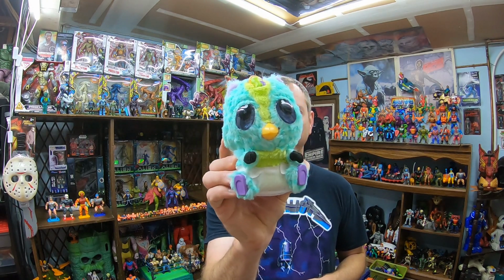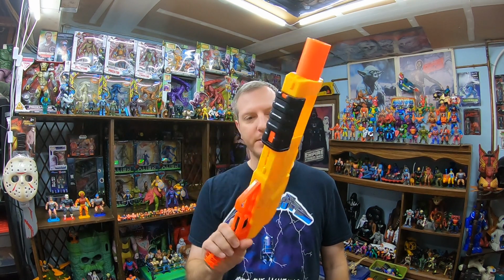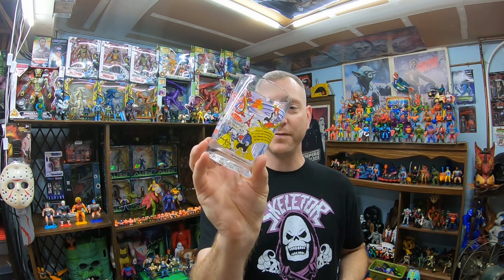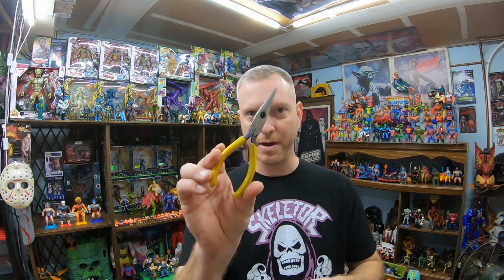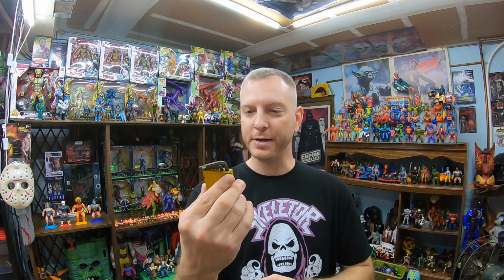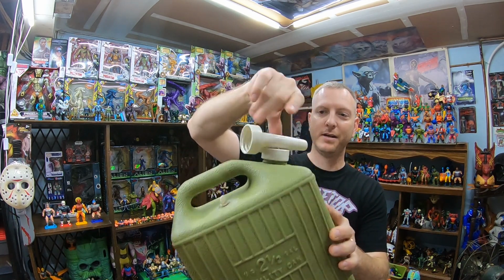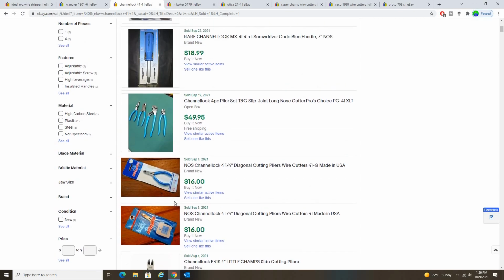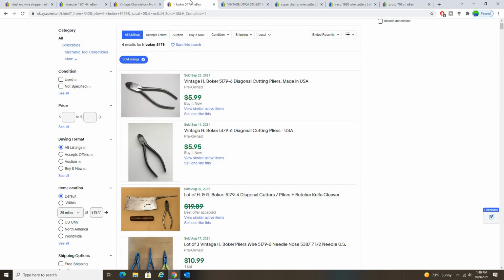These Items Are Often Overlooked At Yard Sales! Selling On eBay!